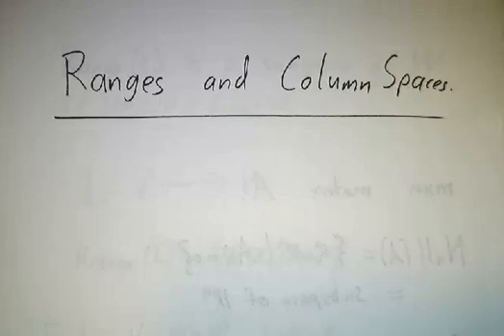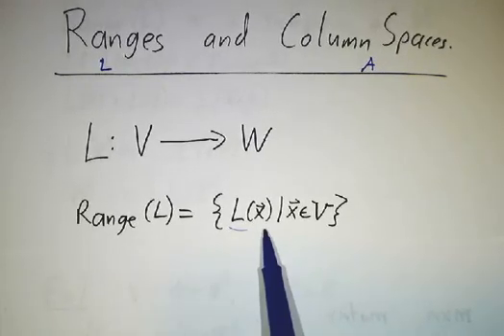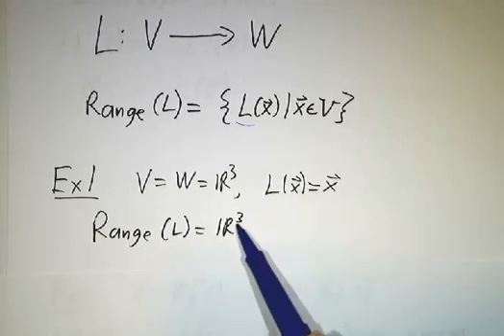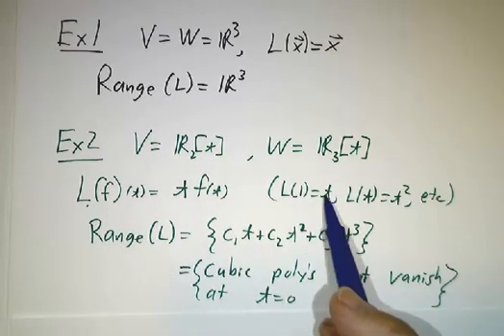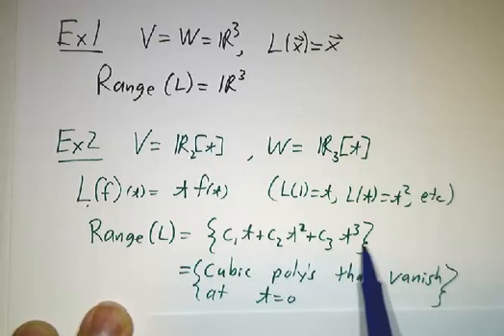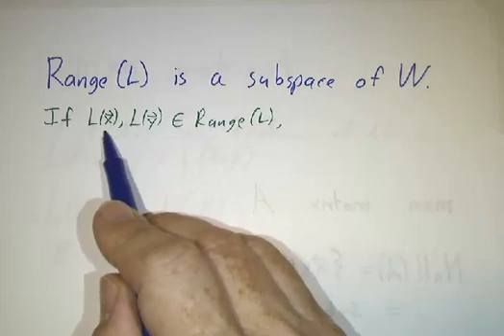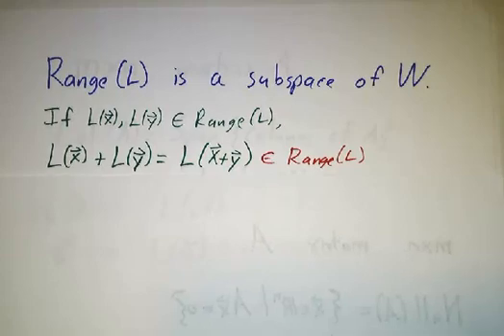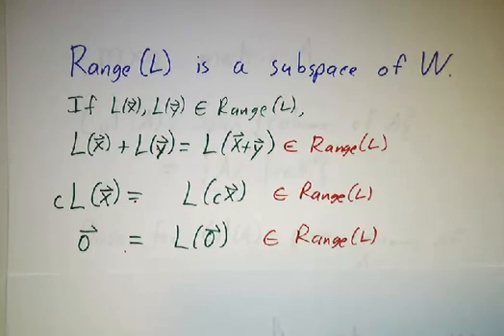Ranges and Column Spaces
The range of a linear transformation is the set of all possible outputs. This is closely related to the column space of the matrix of the linear transformation.